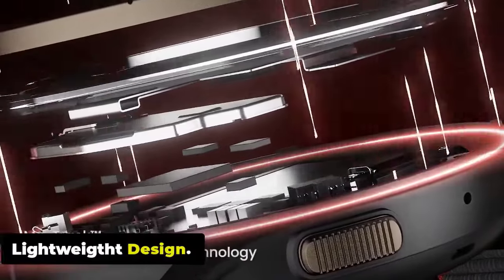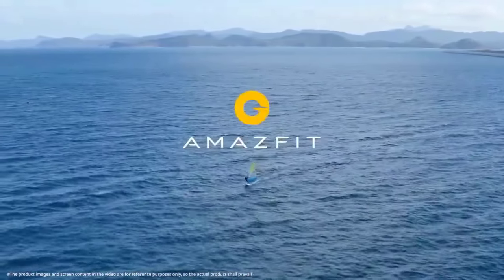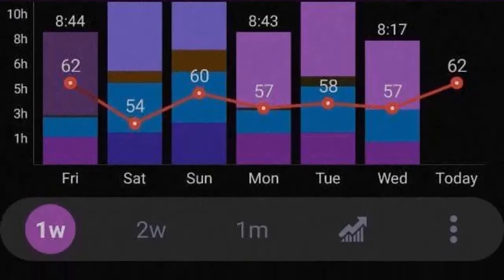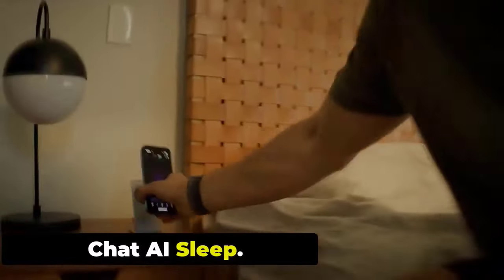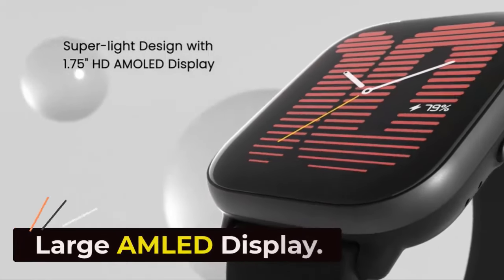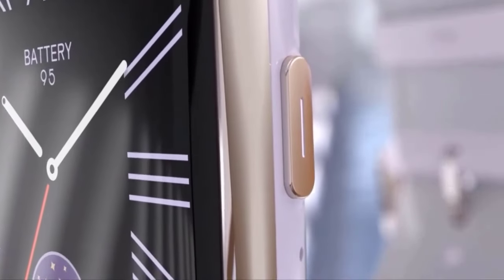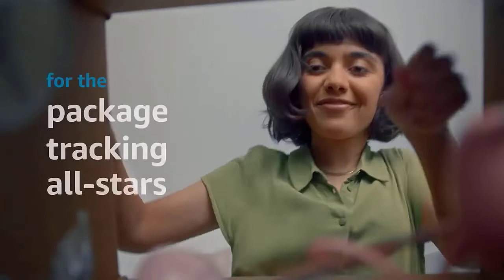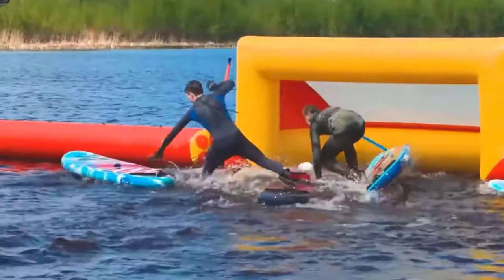Best Amazfit Smartwatch! The best 5 Rugged amazfit of 2024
Best 5 Rugged Amazfit Smartwatch for Men with Call (Answer/Make) Outdoor Tactical Sports Watch Rugged Fitness Tracker Heart Rate Sleep Monitor Smartwatch 2024.

1.Amazfit Active Edge
The Amazfit Active Edge Smart Watch, boasts a trend-setting dual-color design and military-grade toughness. With features like 5 Satellite positioning systems, route navigation, and AI-powered training, it offers a comprehensive fitness experience. The watch comes with a 370mAh battery, providing up to 16 days of typical usage. It is also 100m waterproof, ensuring durability in various environments. Equipped with all-round health tracking, 130+ sports modes, and smart recognition, it caters to a wide range of fitness activities. The smartwatch runs on the powerful Zepp OS 2.1 and supports mini apps.
2.Amazfit Active
The Amazfit Active BT Calling Smart Watch, priced at ৳ 14,999, features five satellite systems for precise navigation. With Bluetooth calling, maps, and route navigation, it provides a versatile user experience. The watch incorporates 5 Satellite positioning systems (GPS, GLONASS, Galileo, BDS, QZSS) to ensure accurate location tracking. It monitors 24/7 health and fitness data and sports a lightweight design with an aluminum alloy build. The display has a resolution of 390x450 and a max brightness of 550nit. It comes with a 300mAh battery for extended use, and its sensors include the BioTrackerTM 5.0 PPG Biometric sensor (8PD + 2LED). The watch supports Bluetooth 5.2 for seamless connectivity.
3.Amazfit Balance
The Amazfit Balance appears superior to the average in various aspects:
Battery Life: With 14 days compared to the average's 7.75 days, the Amazfit Balance offers an extended usage duration.
Battery Power: The Amazfit Balance has a higher battery capacity at 475 mAh, surpassing the average of 320.89 mAh, indicating potentially longer usage between charges.
Display Resolution: The Amazfit Balance boasts a higher resolution of 480 x 480 px, outperforming the average's 127.3KP, resulting in a crisper and more detailed display.
Bluetooth Version: Featuring Bluetooth 5, the Amazfit Balance has a more advanced version compared to the average's Bluetooth 4.66, potentially offering better connectivity.
Waterproof Depth Rating: With a waterproof depth rating of 50m, the Amazfit Balance surpasses the average's 45.6m, making it more resilient in water-related activities.
Thickness: The Amazfit Balance is thinner at 10.6mm compared to the average's 11.77mm, providing a sleeker and potentially more comfortable design.
Weight: Weighing only 35g, the Amazfit Balance is lighter than the average, which weighs 46.17g, contributing to a more comfortable wear.
Battery Life in Power Save Mode: The Amazfit Balance stands out with an impressive 1200 hours in power save mode, surpassing the average of 493.17 hours, indicating prolonged usage during low-power scenarios.
4.Amazfit Bip 5
The Amazfit Bip 5 offers an array of features:
Display: A notable 1.91-inch TFT Ultra-big Screen provides a spacious and vibrant visual experience.
Battery Capacity: With a 300 mAh battery, the smartwatch is equipped for extended usage on a single charge.
GPS: Incorporating 4 Satellite Positioning GPS, the Amazfit Bip 5 ensures accurate location tracking during outdoor activities.
Health Monitoring: The smartwatch includes 24-hour Heart Rate monitoring, SpO2 measurement, and Stress Monitoring for comprehensive health insights.
Price: To be announced, indicating that the cost is yet to be disclosed.
Status: The smartwatch is labeled as "Upcoming," suggesting it has not been released yet.
Product Code: The unique identifier for this product is 30196.
Brand: Developed by Amazfit, a well-known brand in the wearable technology market.
5.Amazfit Cheetah Pro
The Amazfit Cheetah Pro features a 1.45" AMOLED display, a Personal AI Coach for personalized fitness guidance, Bluetooth calling for seamless communication, and versatile connectivity options through Bluetooth and WiFi.